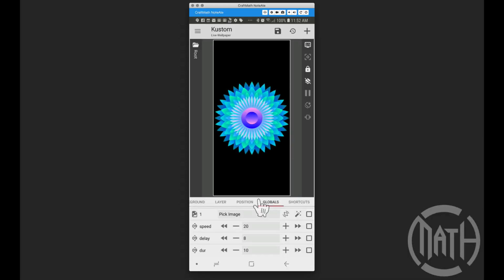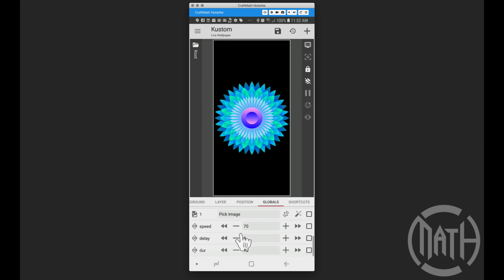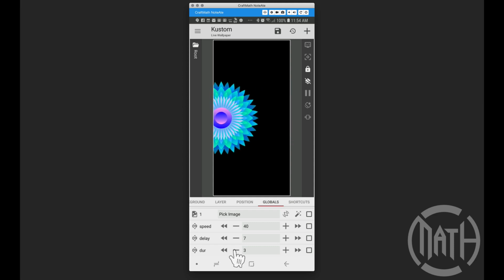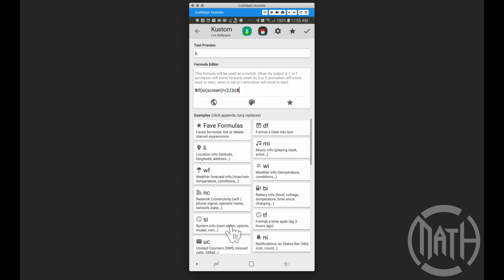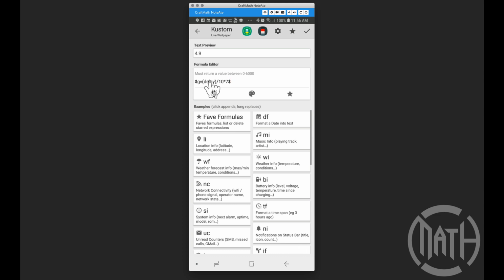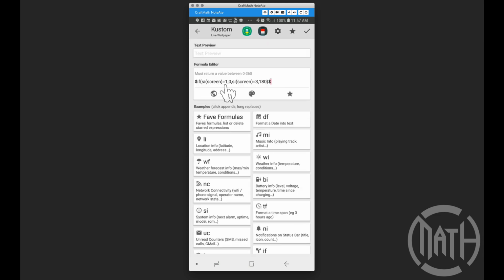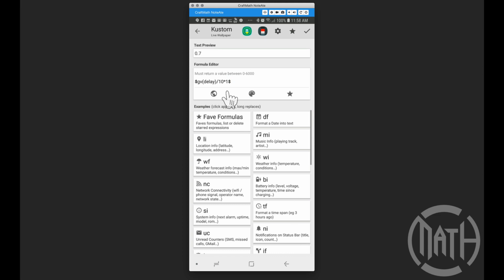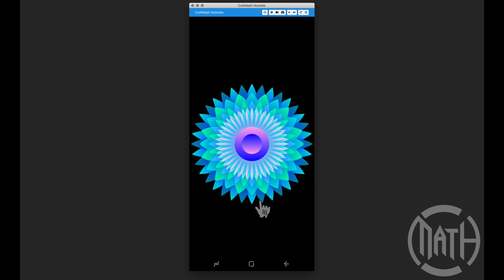KLWP Animation Tutorial - A Different Type of BG Scroll